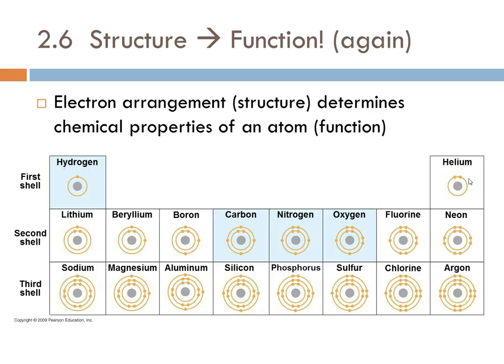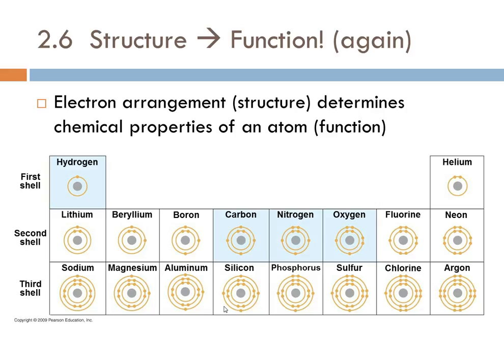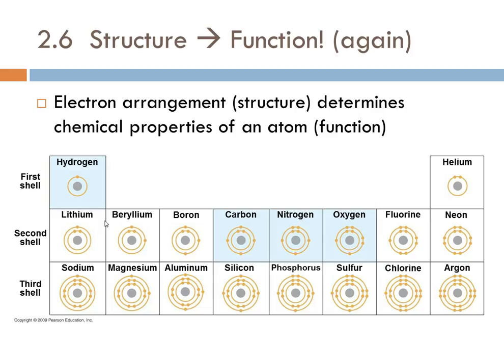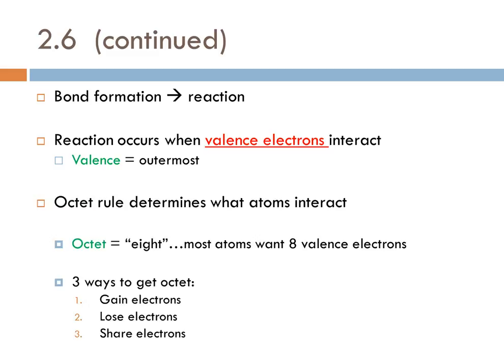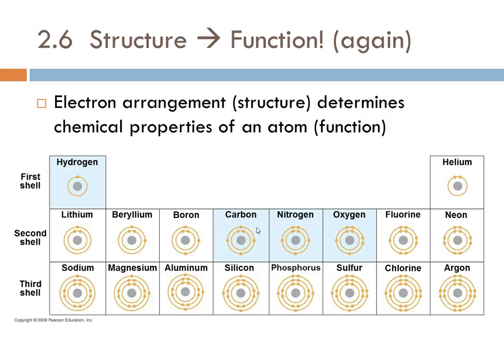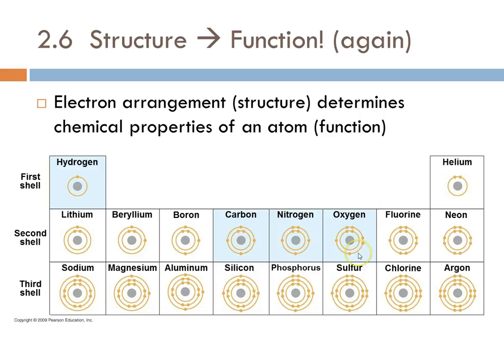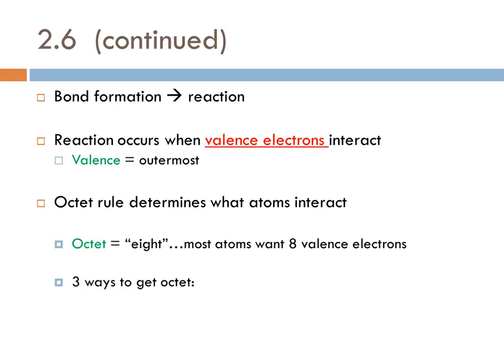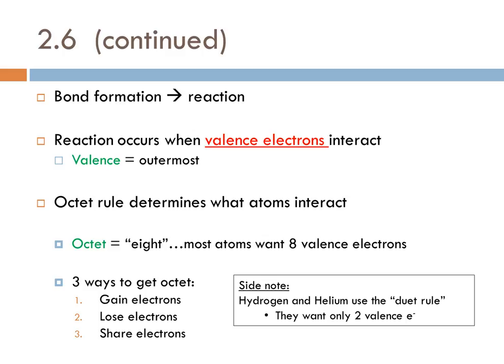Periodic table of elements